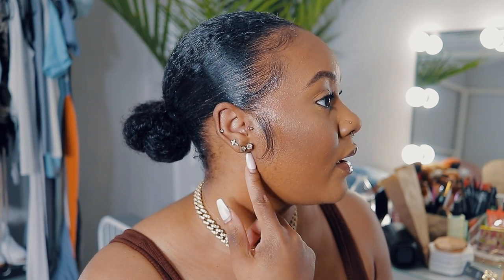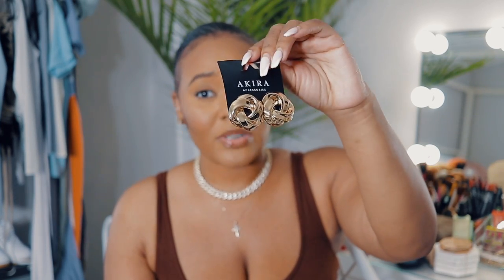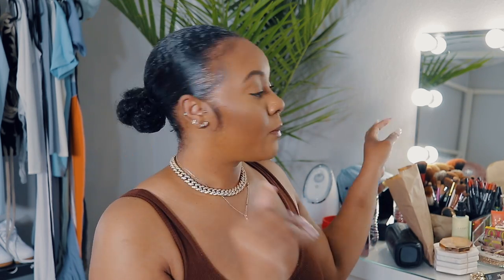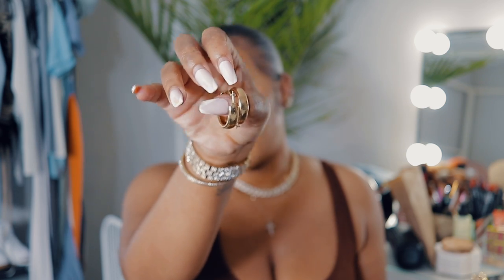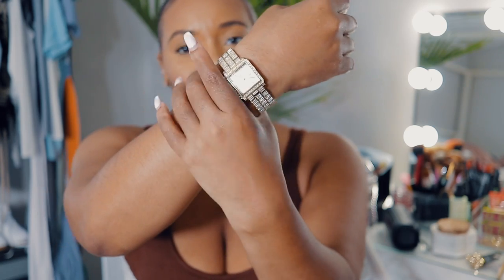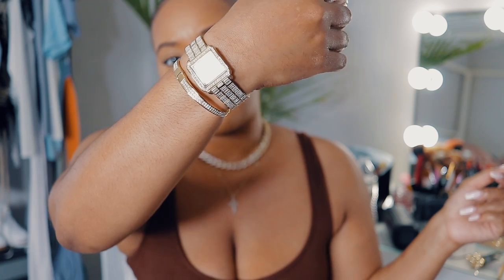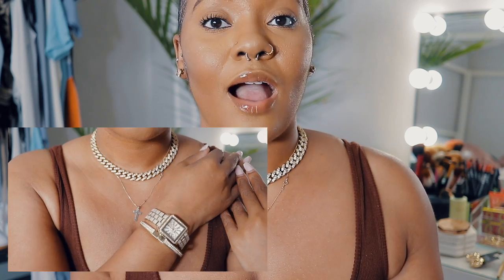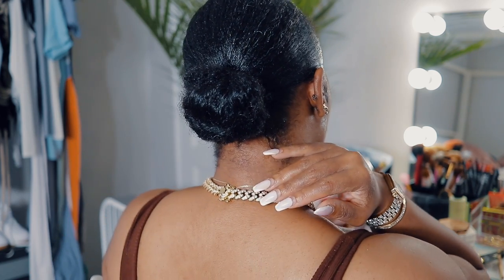MY JEWELRY COLLECTION ✨ l All about my jewelry l High Quality AFFORDABLE TRENDY jewelry 🤍🌻✨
►WATCH ME IN HD! *Open for deets*

Hey yall🌻
So in today's video i will be sharing and telling you guys all about my jewelry. I get SO MANY questions on my jewelry so herre ya go ! If you have any questions make sure you drop a comment or you can inbox me :) I always reply i aint bougie lol

Always, I love yall 🤎🌻

► JBW Watch

                                           🌻 V I D E O  ME N T I O N E D  🌻

►T w e e t e r : THEKIARAMESHA

►I n s t a g r a m: KIARA.MESHA

My name is Storm I am a millennial mummy and here on Youtube i help other mom's do the damn thang. We do natural hair, protective styles, not only on myself but also on my toddler. We also focus on the average lifestyle within myself, i do hauls not only for me but wynter as well. This is just a fun little channel dedicated to me and my daughter and our journey so i really hope you enjoy.

►Age? 28

►Height: 5’3

►Ethnicity: I'm blackity black black

Main Cam: Canon SL2
Vloggy Cam: Canon G7X
Mic: MOVO VXR10
Editing software: FCPX